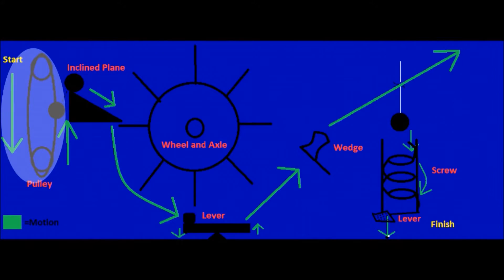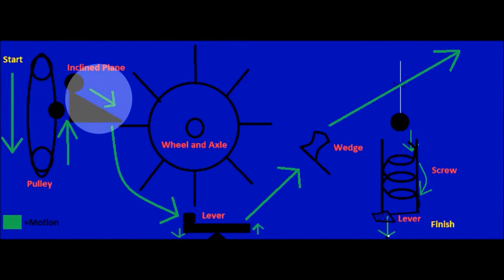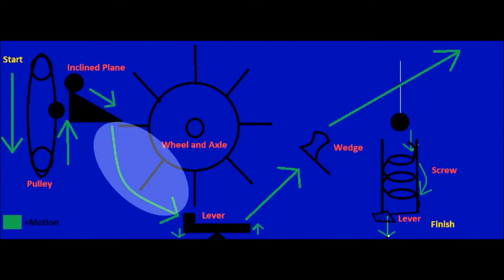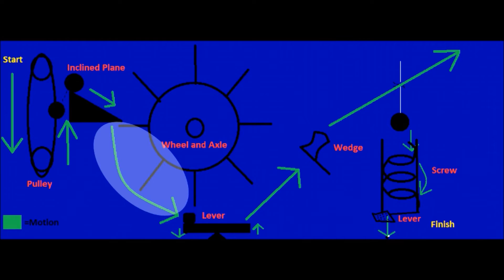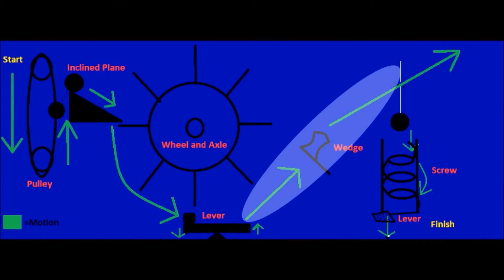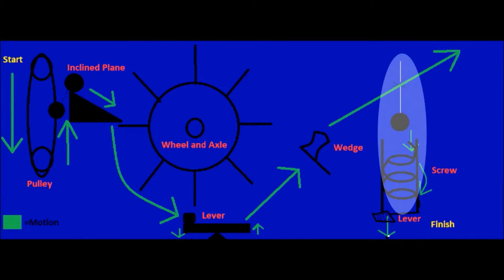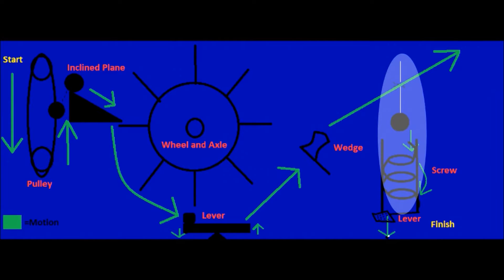Fly Trap Commercial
If you want to know how to kill all those nasty ol' flies, watch this video!